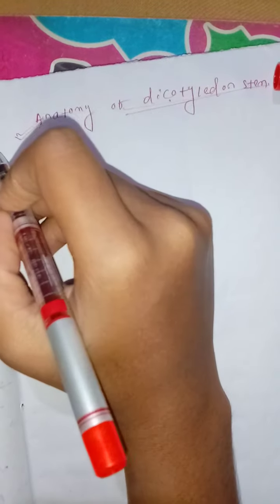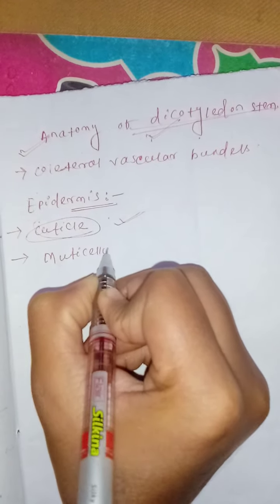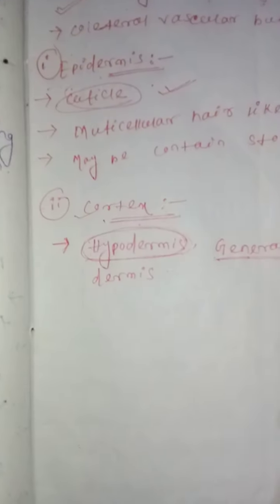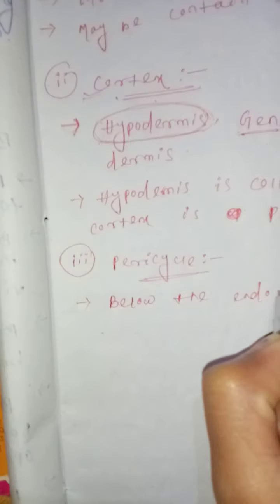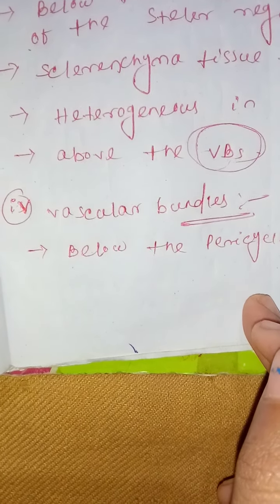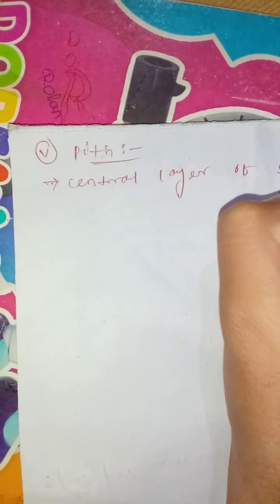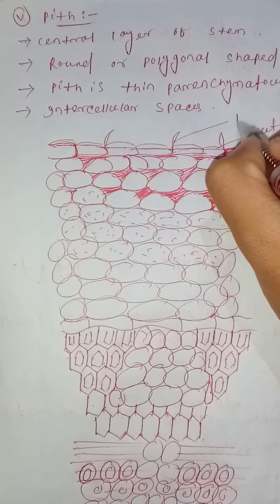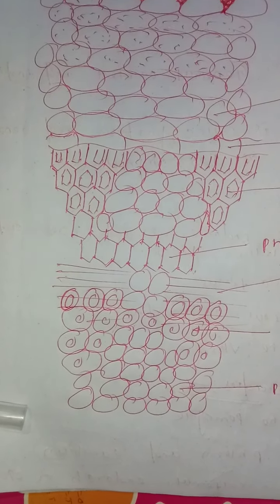Anatomy of dicotyledon stem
Collateral VB found in dicotyledon stem.

  Various zones of anatomy of dicotyledon stem and there are

                               1. Epidermis

                                2. Cortex

                               3. Pericycle

                                4. Vascular Bundles

                               5. Pith

Diagram of Anatomy of dicotyledon stem .